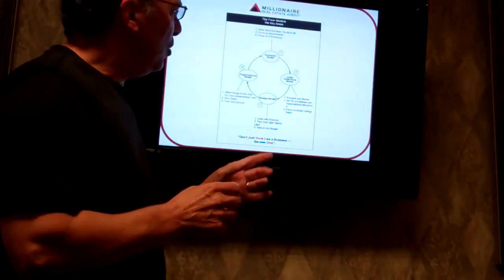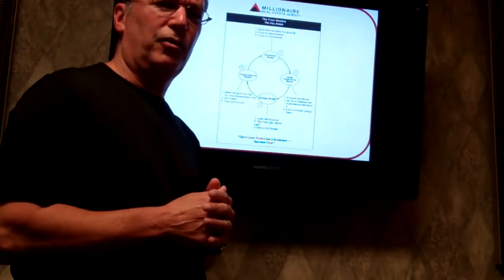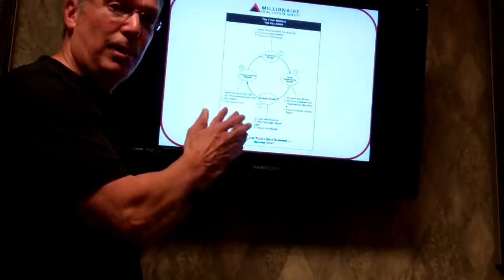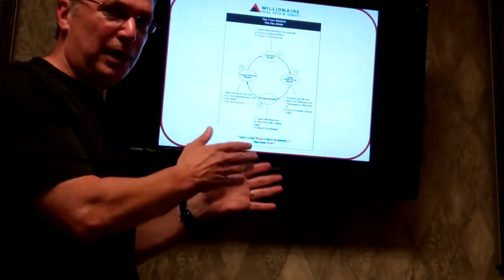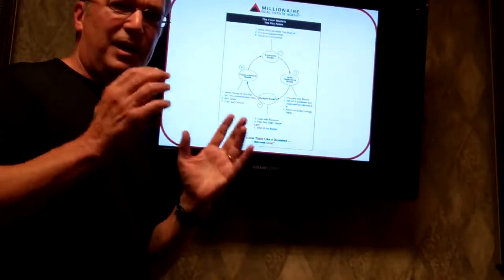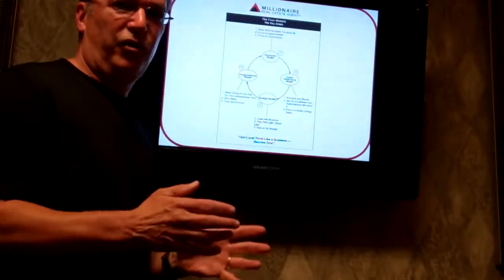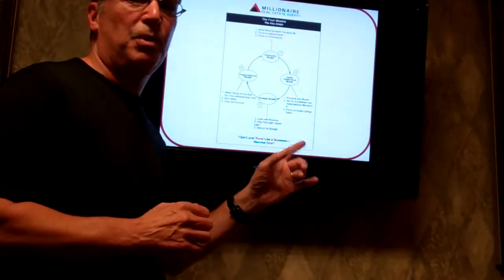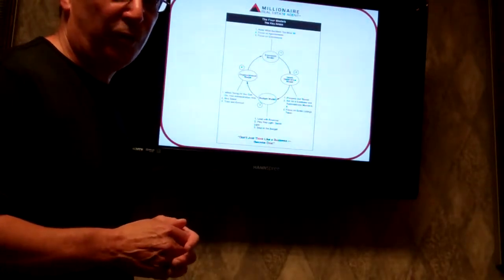Never Stop Marketing to Your Database!